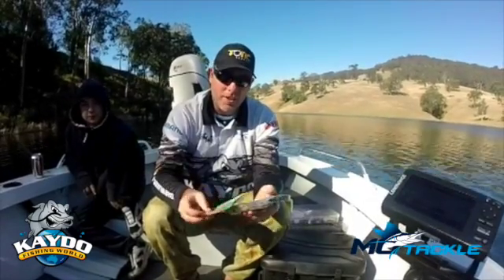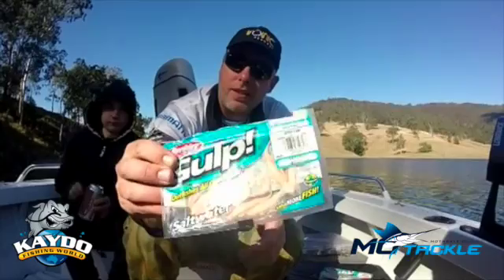Tackle Talk : Deep Jigging For Winter Bass